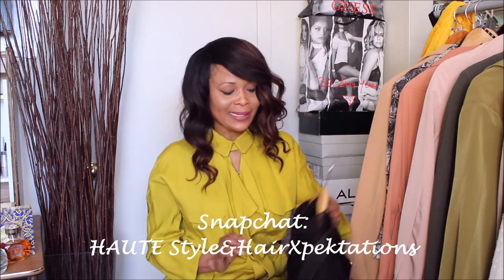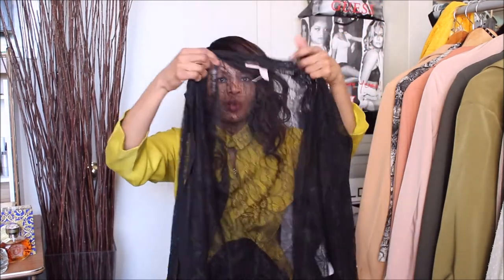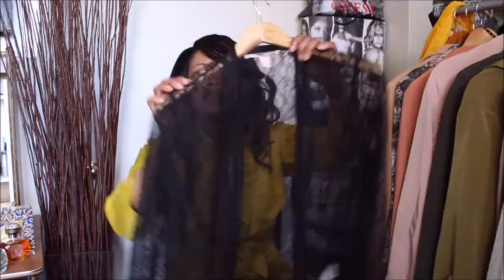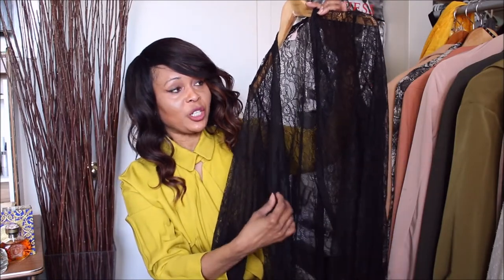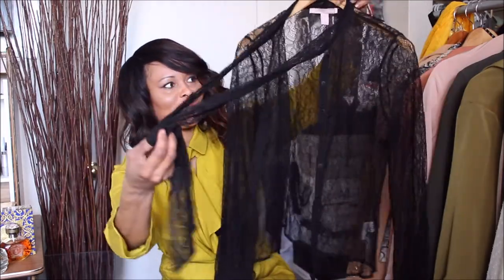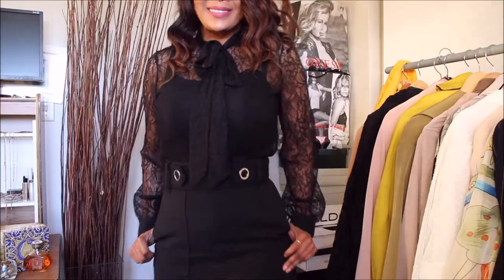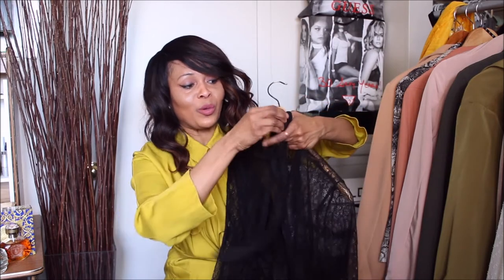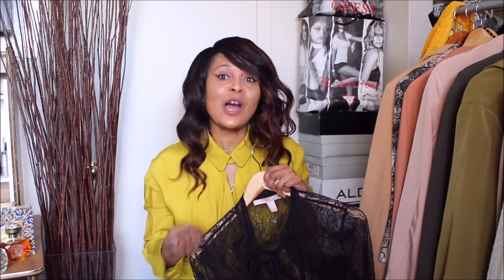OFFICE LOOKS - HOW TO PAIR LACE PIECES FOR THE OFFICE/HAUTE Style&HairXpektations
Today I am sharing some office/work wear ideas. Take a look.